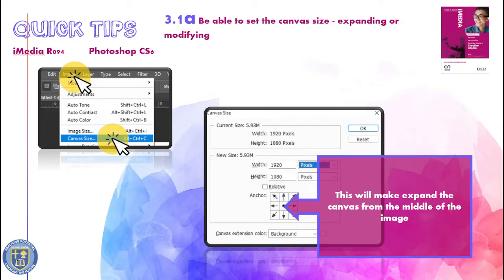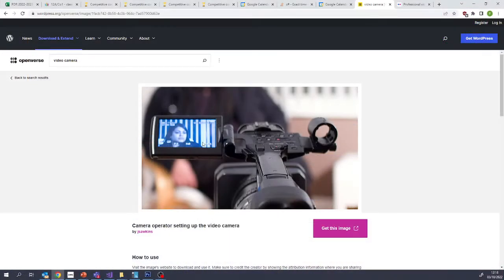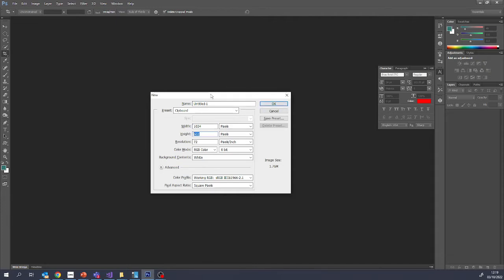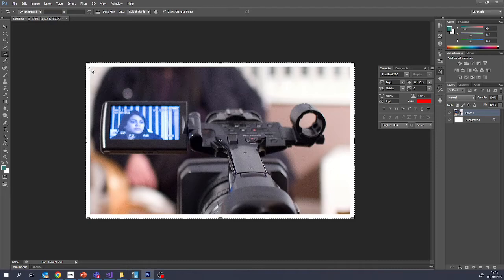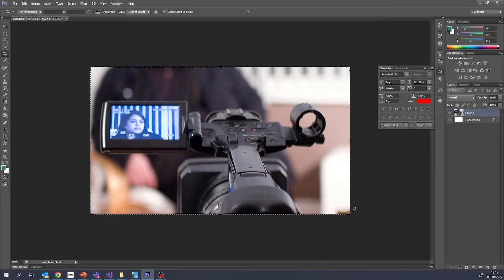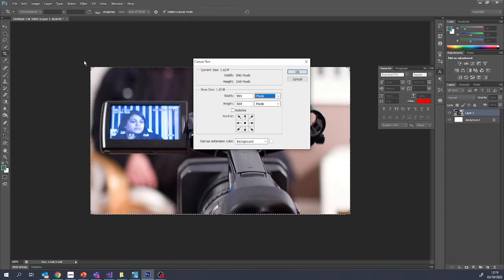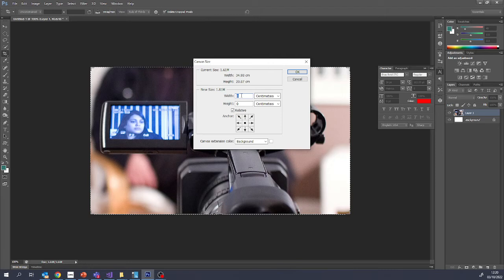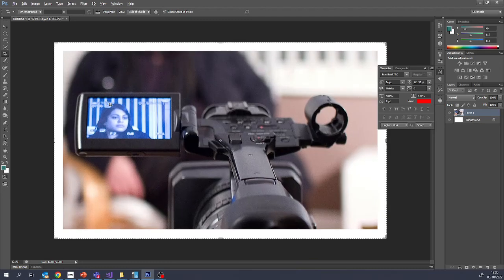R094 3.1a Canvas size in Photoshop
This is aimed at iMedia students working on R094 using Photoshop CS6

If you're working from home then I'd recommend using photopea.com which does most of the same things in a browser.